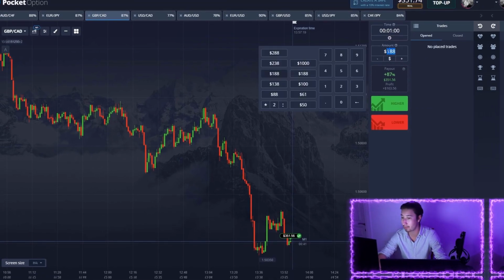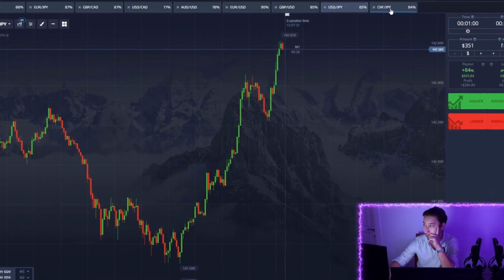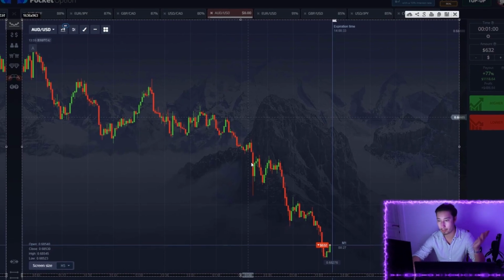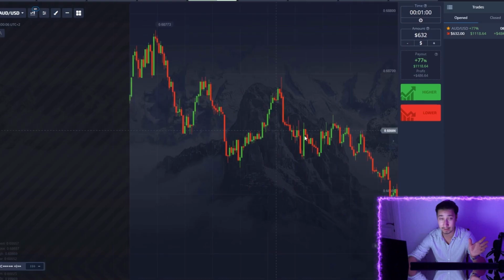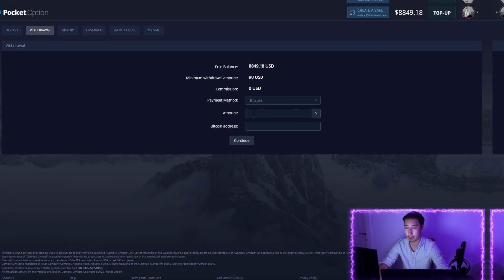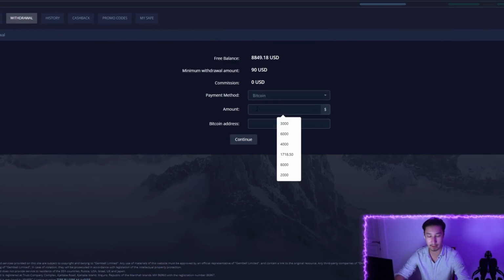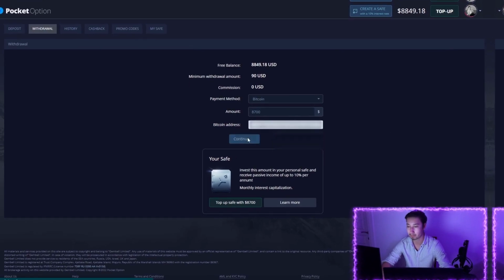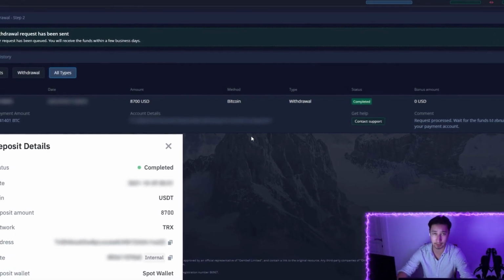Pocket Option Live for Beginners – Easy Binary Options Strategy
In this video I will share with you a pocket option strategy that I successfully use for binary options trading. This pocket option trading strategy is not only easy to understand but also quite effective, especially for pocket option for beginners. Pocket option live trading can be quite complicated if you are a beginner, but with this strategy you will quickly learn the basics of trading. Start by opening a demo account on the pocket option platform to practice and apply your new knowledge without risk. It is important to remember that any strategy requires practice and patience.

In this video, I’m breaking down some of the best pocket bot and showing you how to use tools like the binary options trading strategy and signals to get the results you’re looking for. You’ll see how the strategy 1 minute can help you make quick, smart trades, plus how trading robots can take the guesswork out of trading and keep those profits consistent.

Chapters:
00:00 welcome to another binary options session
00:21 breaking down my pocket option strategy
02:21 opened $100 long pocket option trading
04:21 trading short $100 using proven strategy
05:41 placed $351 long on pocket option setup
07:01 dropped $612 short binary options trade
08:51 heavy long $1000 live pocket option trade
10:11 received short $1000 signal from bot
11:51 entered $1000 short binary options live
13:51 3 short trades $1000 pocket option live
15:21 3 long trades $1000 pocket option strategy
17:11 withdrawing money in usdt from profits